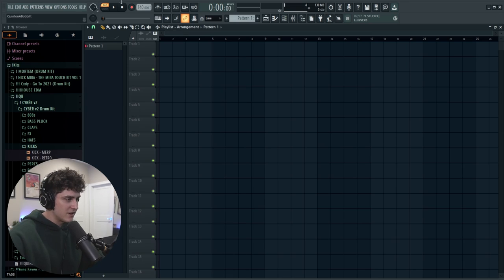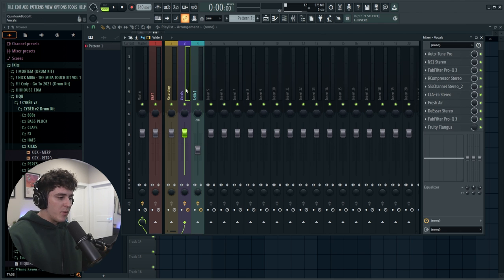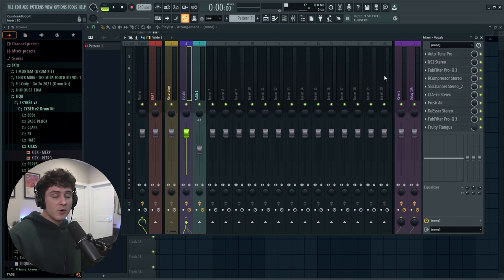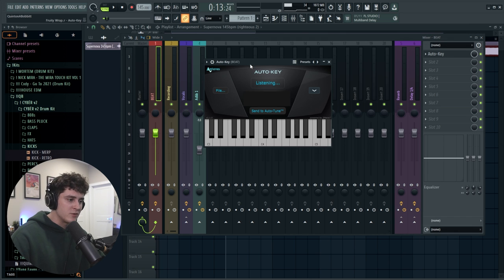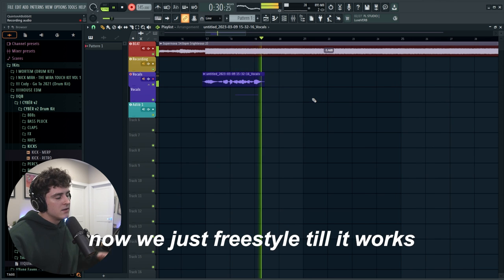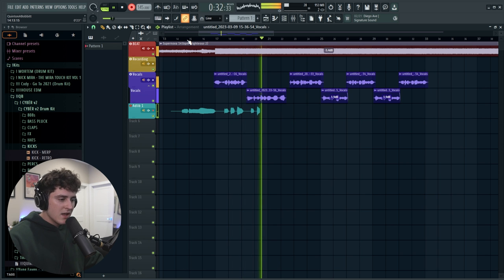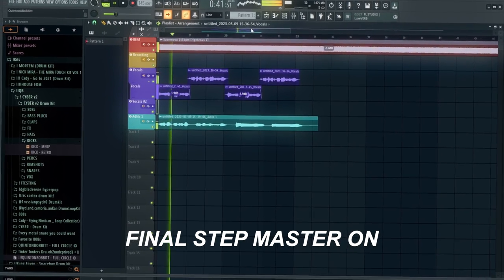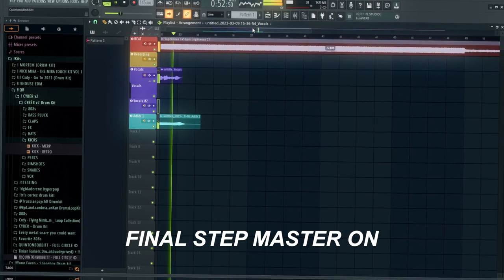The BEST way to Record and Mix in FL STUDIO 21 (Free Template)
FREE MIXING TEMPLATE:  (DONT CLICK ON THE ADS, SUB AND ENTER EMAIL)

▸  In this video I show you how you can mix, record, and master FULL SONGS in FL Studio and even make your own template!